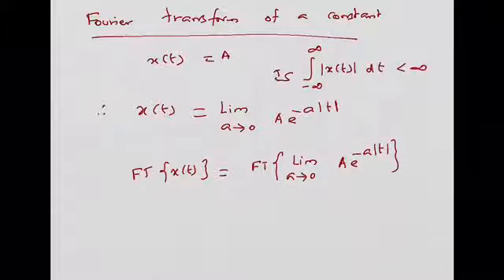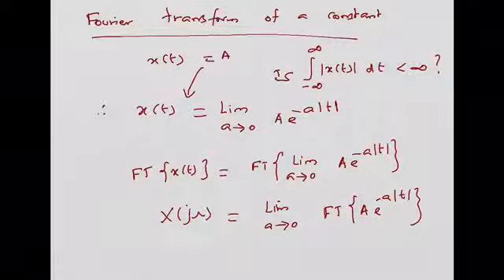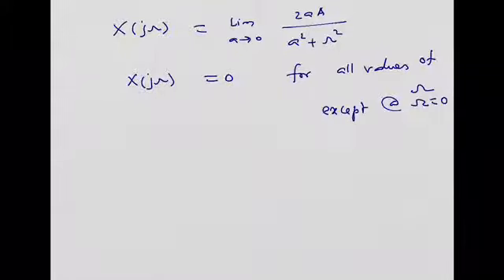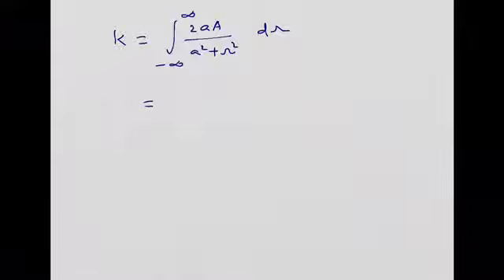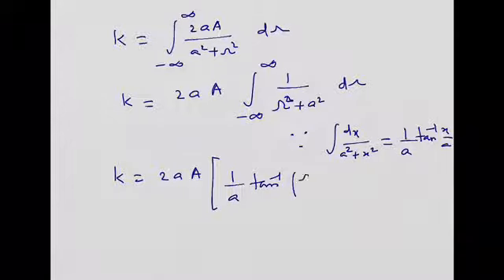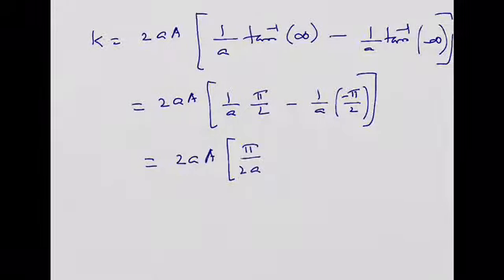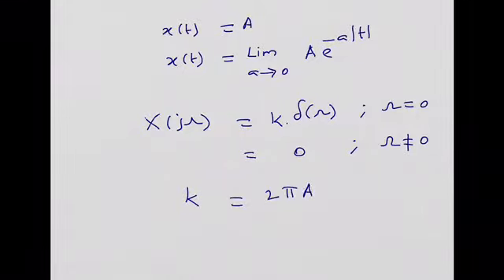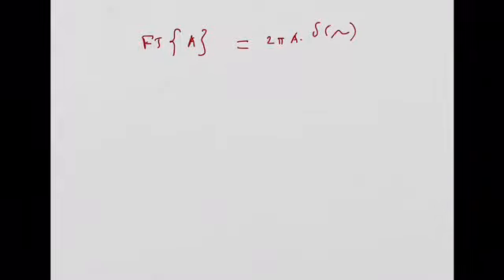Fourier transform of a D C input signal - a constant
Fourier transform of a constant ( dc ) is to be computed with special conditions